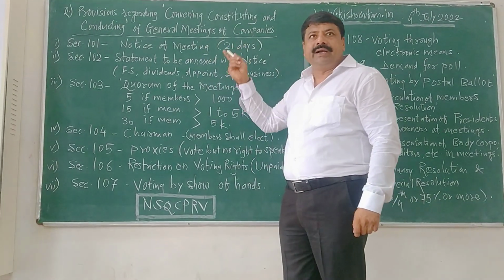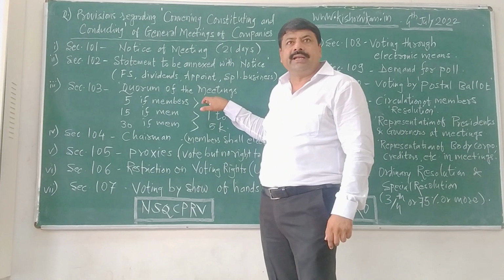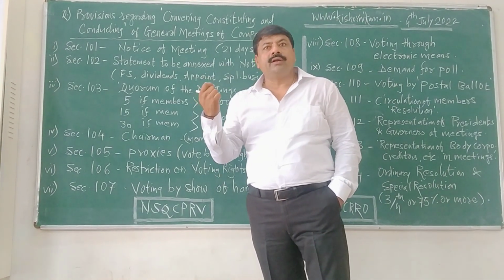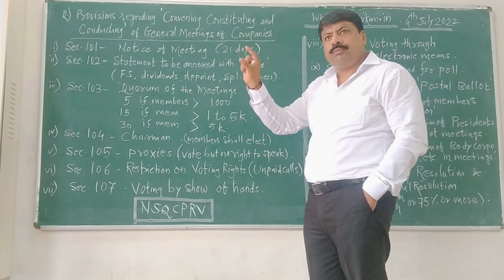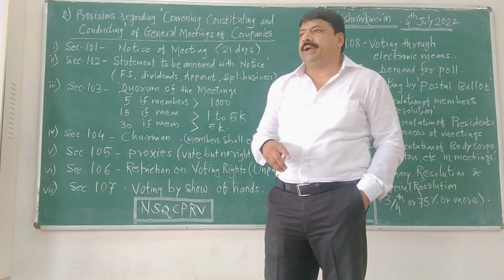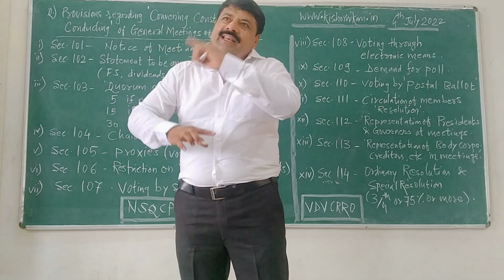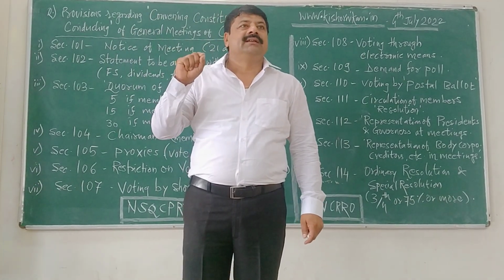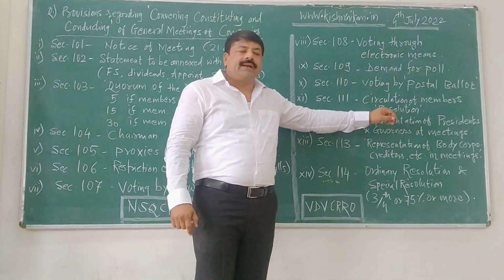PROVISIONS REGARDING 'CONVENING CONSTITUTING AND CONDUCTING OF GENERAL MEETING OF COMPANIES' SYB.com